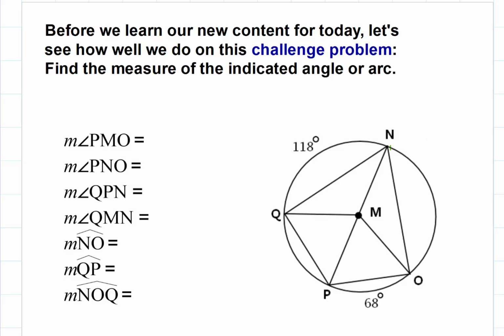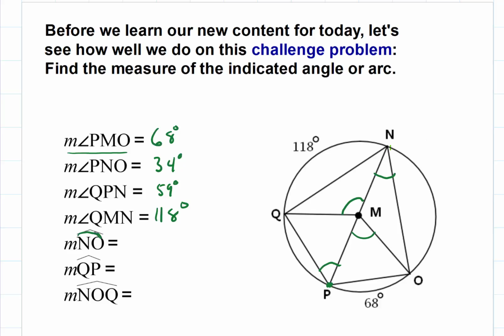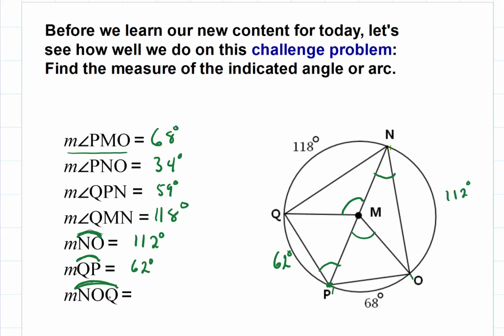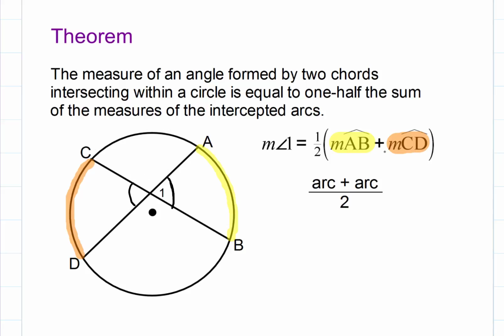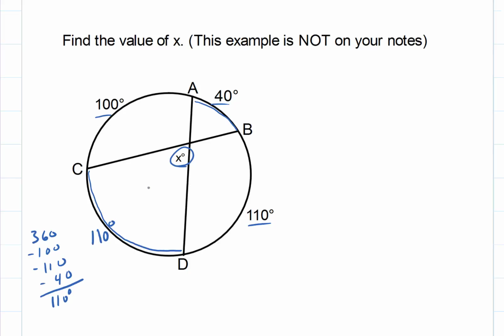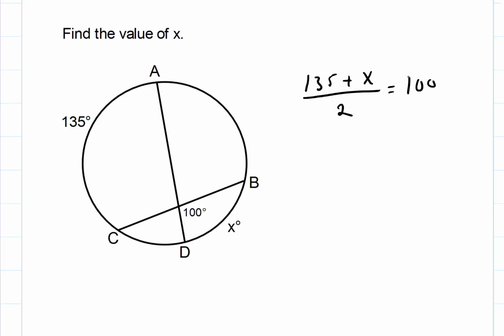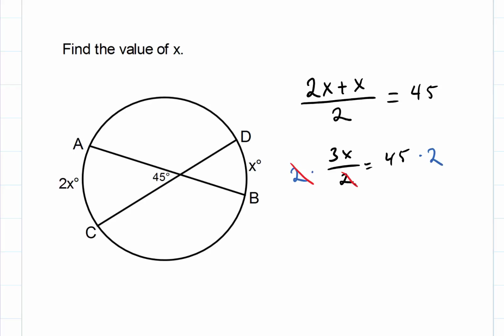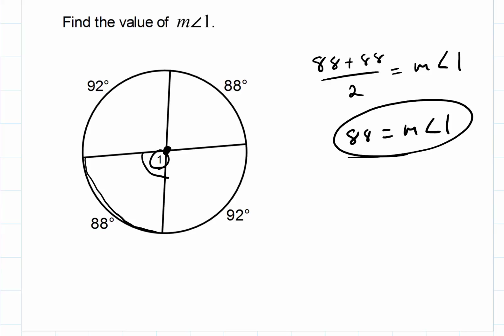2 Interior Angles